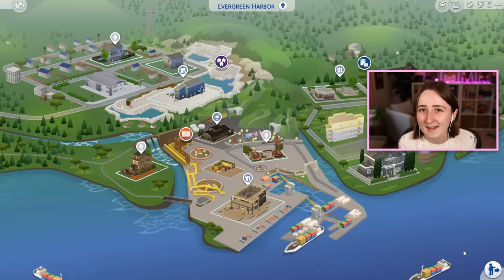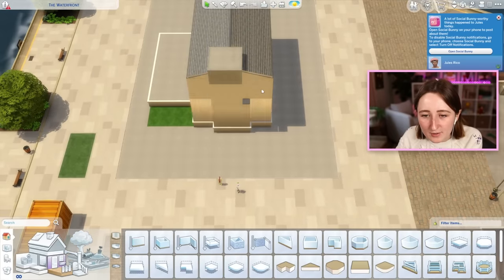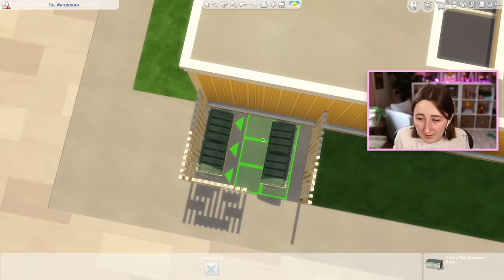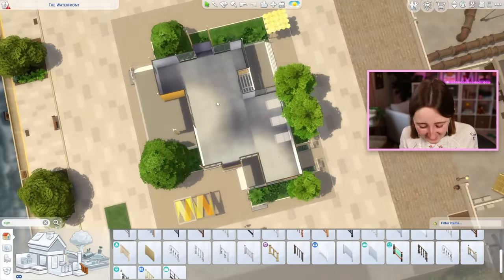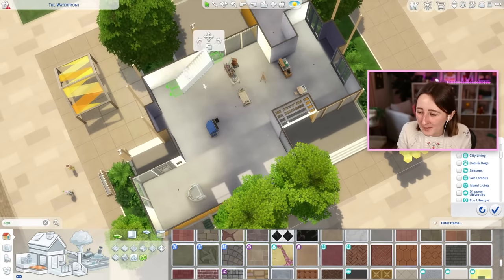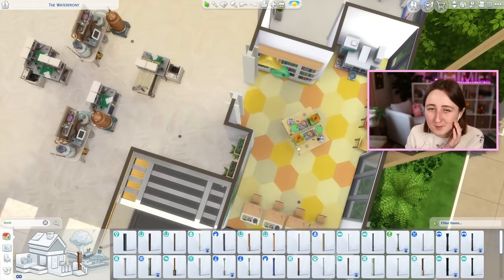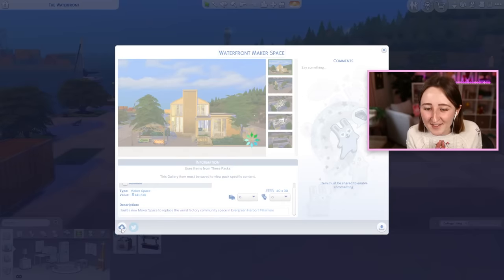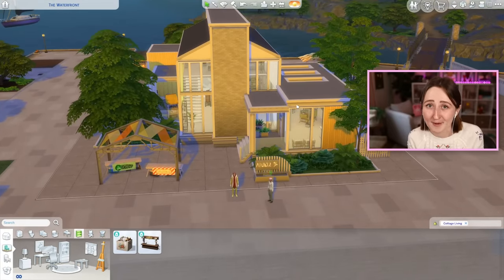i tried building a community space to replace EA's HORRIBLE one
Let's build a new Maker Space to replace that weird lot in Evergreen Harbor